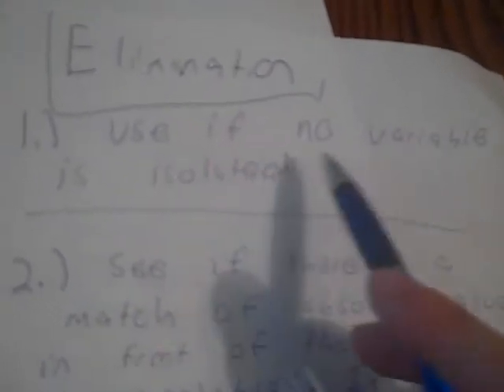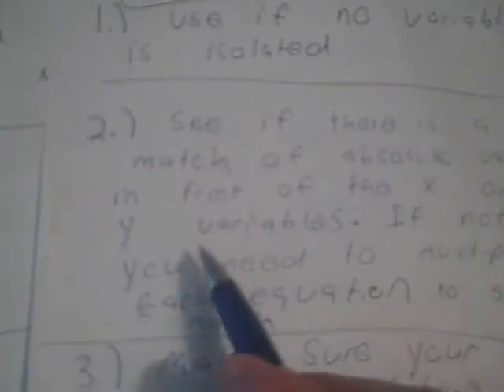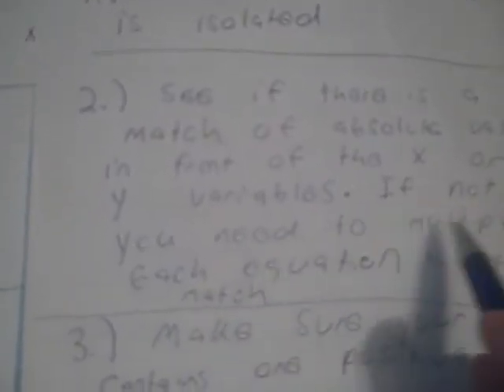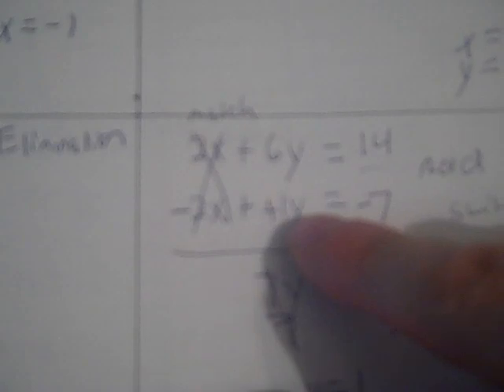Standard 1 Lesson 13